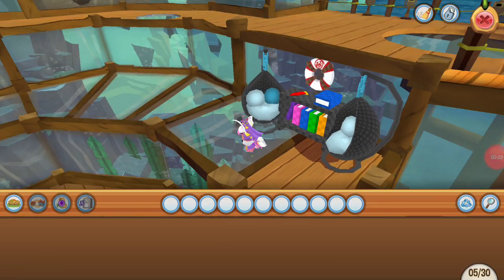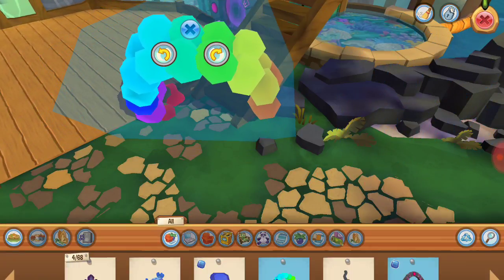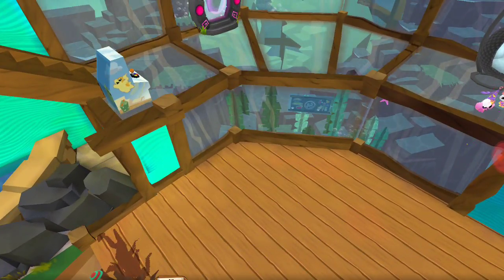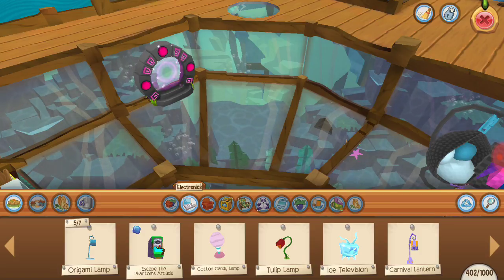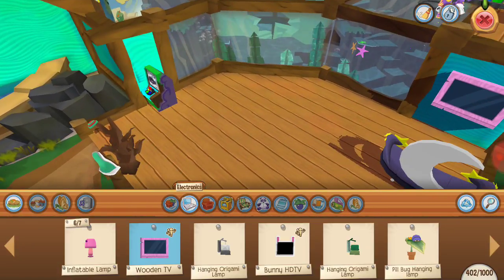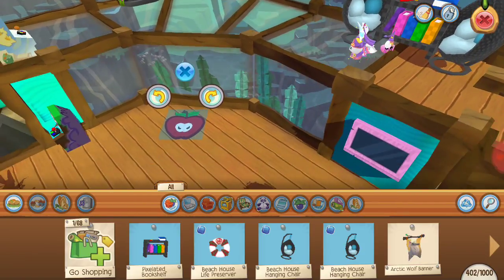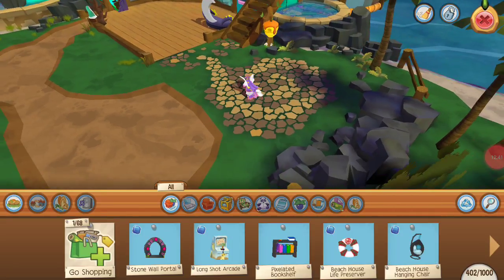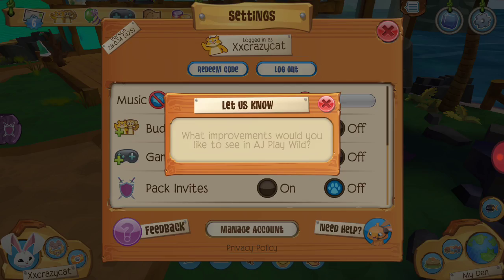Features animal jam should add to prevent scamming and hacking.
Recorded by Screen Recorder – Screen recorder for Android these are all just features that could be added to prevent scamming and hacking in animal jam because no one likes being scammed or having there items hacked from their account. Be sure to enter my Instagram contest by posting a pic of a funny glitch and your play wild username along with the hashtag crazycatglitches for a chance to win a phantom Dodger arcade.